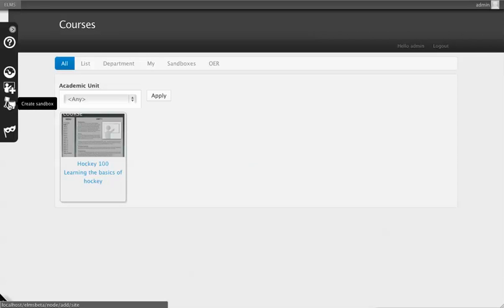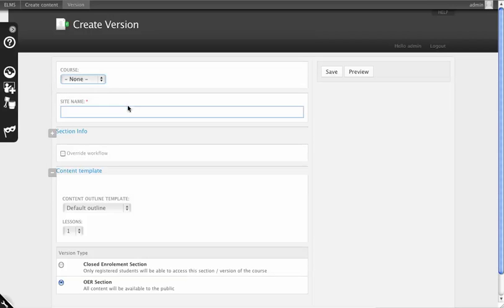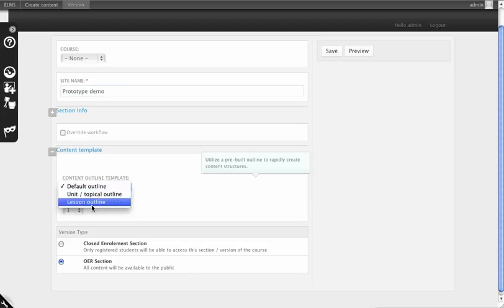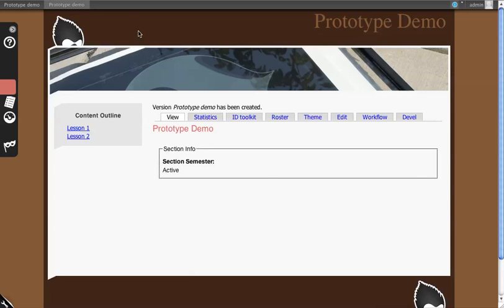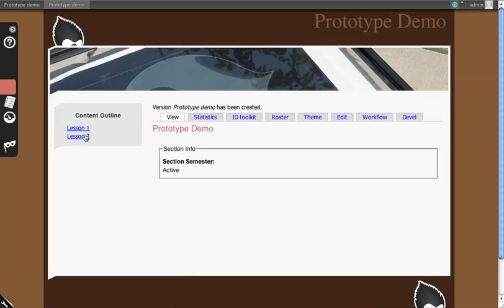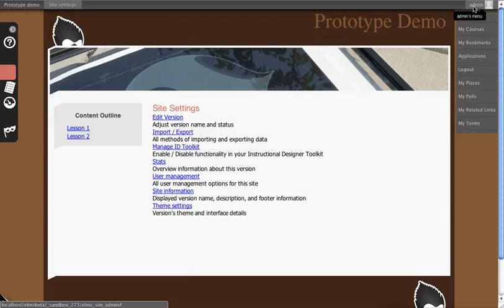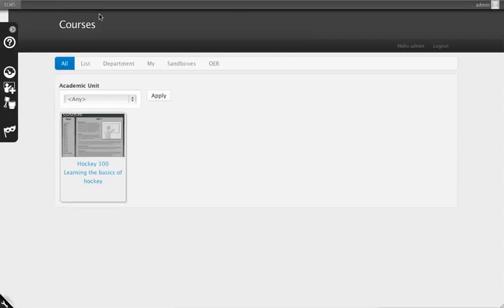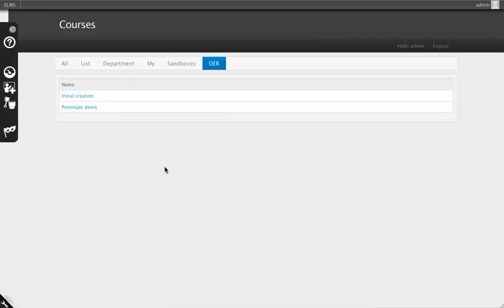How to use Sandboxes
A sandbox is an ELMS Version that isn't associated to a Course, though it could be at a later time.  This video walks through sandboxes and how they appear in the system.